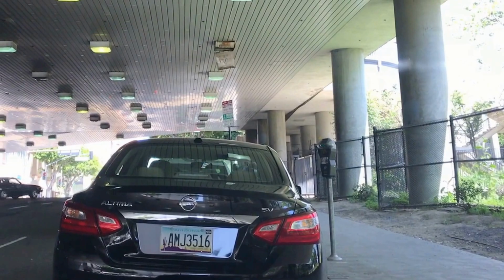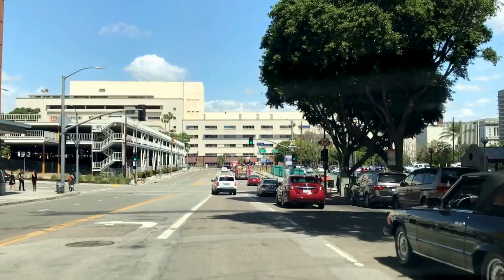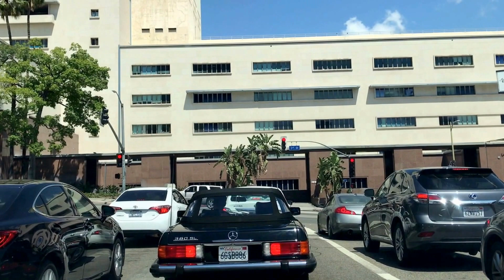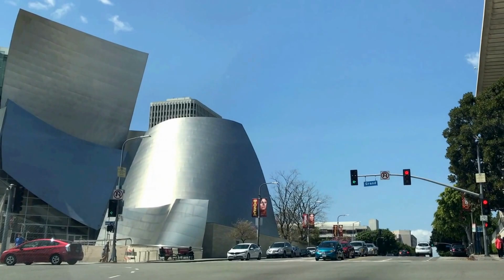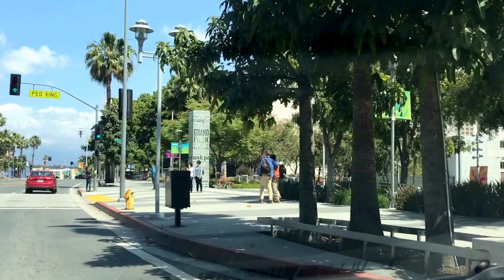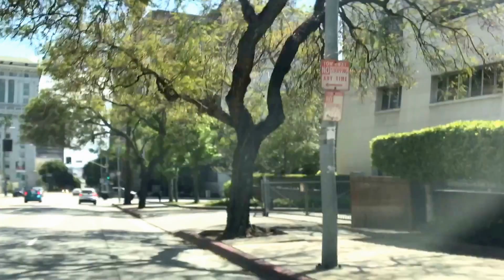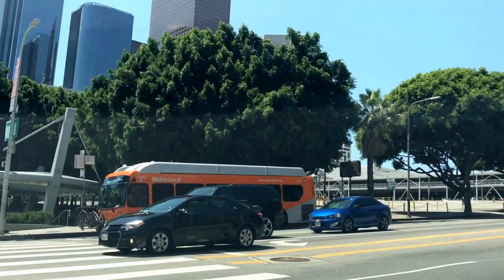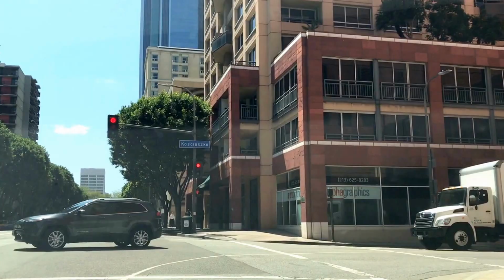Stanley Mosk Courthouse Los Angeles Superior Court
Court Information:

ADDRESS
Stanley Mosk Courthouse
BUILDING HOURS
The courthouse is open from 7:30 a.m. to 4:30 p.m. and the Clerk's Office is open from 8:30 a.m. to 4:30 p.m. , Monday through Friday, except court holidays.
PARKING INFORMATION
General Parking:    Parking is available for a fee at various parking lots surrounding the courthouse. There is limited metered street parking on Grand Ave. and Hill St.

Appellate
CIV Civil
FL Family Law
PRB Probate
SMCL Small Claims

Stanley Mosk Courthouse
Juror Information
JUROR ORIENTATION SHEET
Juror Orientation Sheet
COURTHOUSE ADDRESS
111 N. Hill Street, Room 253, Los Angeles, California 90012
IMPORTANT NOTICE
Jurors reporting to the Stanley Mosk Courthouse may be sent to the Clara Shortridge Foltz Criminal Justice Center, East Los Angeles Courthouse, Central Civil West Courthouse, or the Metropolitan Courthouse.
Security screening is enforced at all court locations. Please allow extra time to get through the line.
ONE-TRIAL COURT
The Stanley Mosk Courthouse is on the "One-Trial" jury service term. Under the One-Trial term of service, prospective jurors are placed on call for a period of five (5) days. The prospective juror is required to call in to receive instructions on whether he or she must report for service. Once instructed to report to court, and if selected to serve on a jury, the service obligation is fulfilled upon the conclusion of deliberation, whether or not a verdict is reached. The service obligation is also fulfilled if not in jury selection or selected on a jury at the end of the day when required to report. Please be prepared to accept a trial when you appear for service. The average trial is 5-7 days.
CALL-IN TIME
Call after 5:00 p.m. to receive instructions on whether you must report for service.
JUROR CALL-IN TELEPHONE NUMBER
AS A CALL-IN PROGRAM PARTICIPANT YOU CAN EXPECT TO
Call in for five days or until you have been asked to report. If you have not been asked to report after five days, your service is complete.
Appear as instructed once your group number is selected.
Only be paid for days you actually appear as instructed (after your first day of service).
ABSENCES
To report an absence, please call the courtroom you have been assigned to directly. The courtroom telephone numbers are listed on the “Juror Orientation Information Sheet” that you were given on the first day.
JURY PARKING
IMPORTANT
YOU MUST BRING YOUR JURY SUMMONS OR JUROR BADGE TO ACCESS FREE PARKING
Parking is provided at the Disney Concert Hall Garage located at: 111 S. Grand Avenue, (Corner of Grand and 2nd Street).
Entrances are located at 2nd Street just West of Grand, and at Lower Grand Avenue just North of Gen.T. Kosciuszko Way.
Jurors must bring in their summons or badge to enter and exit the parking structure. Jurors must scan their summons/badge bar code at the bar code scanner located at the parking entrance or exit. Jurors will only be allowed to enter and park for free if they have a summons or badge, and their group number has been called in to report for service.
Note: Maximum overhead clearance for the facility is 8'2". Any vehicle exceeding the maximum overhead clearance will be directed by an attendant to a suitable parking area.
OTHER QUESTIONS
All questions concerning jury service should be directed to the jury personnel at the Stanley Mosk Courthouse at , Monday through Friday 11:00 a.m. – 12:00 p.m., and 2:00 p.m. – 4:00 p.m.